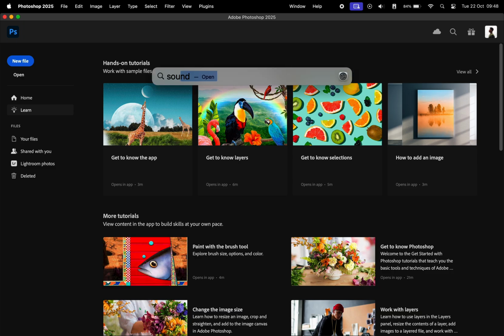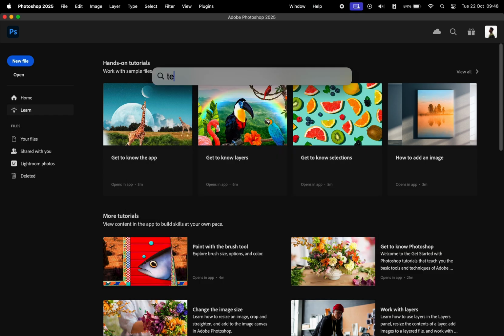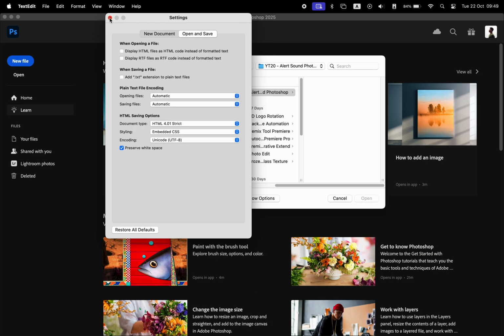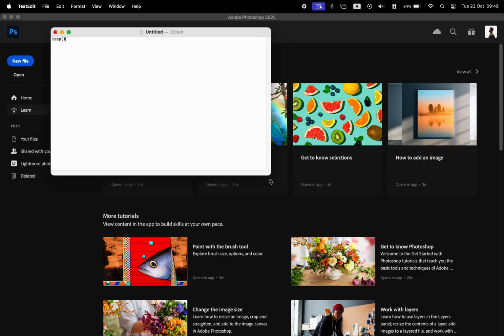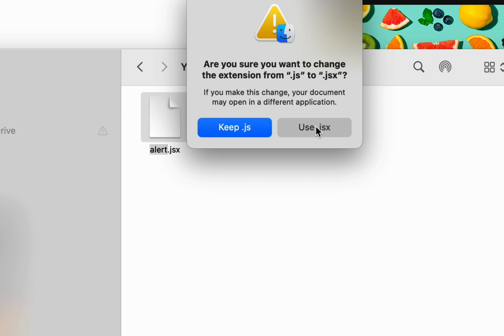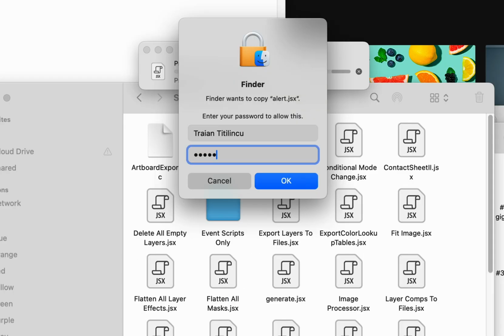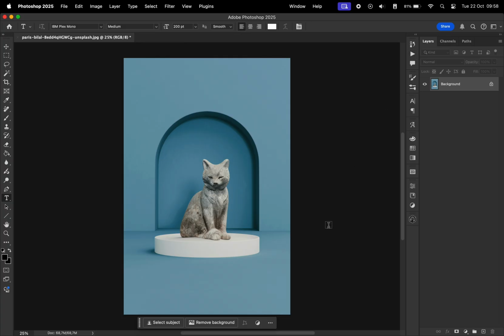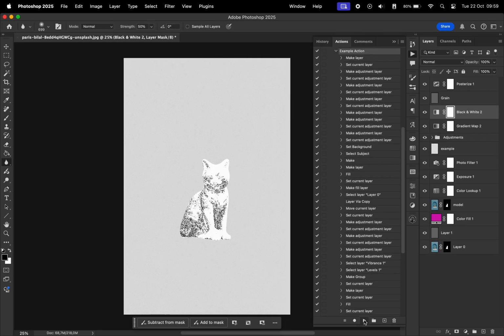How to Set Beep System Alert Sound in Photoshop (Mac OS Tutorial)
Hey everyone! In this tutorial, I will walk you through the process of setting a system alert sound in Photoshop, that can later be used for various purposes like Script Automations or Actions. I hope this tutorial helped you.

Timecodes:
0:00 - Intro
0:22 - Use Case Scenarios
0:51 - Creating a JavaScript XML File
2:00 - Using the Script in Photoshop
2:24 - Outro